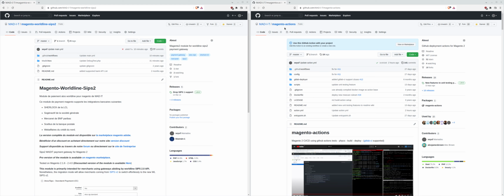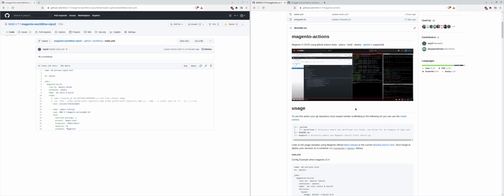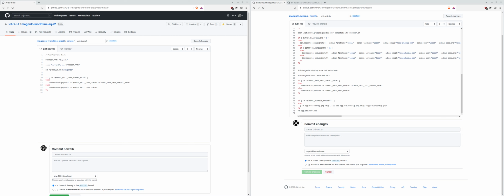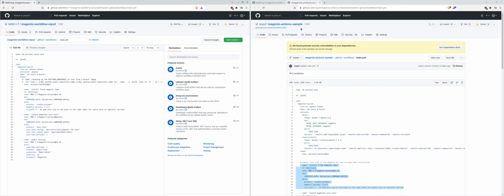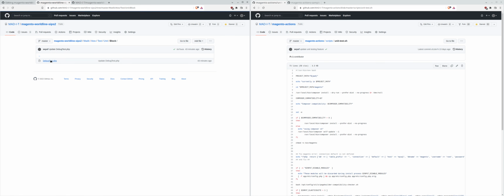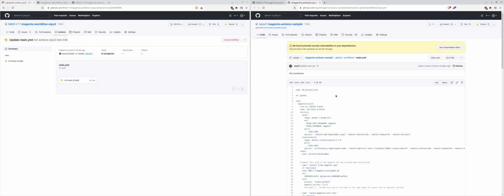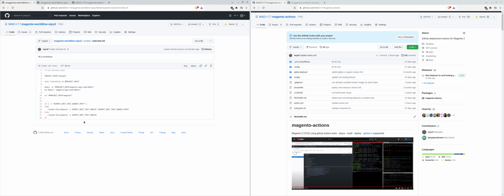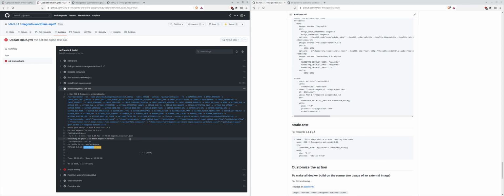Unit testing magento2 code with overrided magento-actions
In this video, one can learn how to override the default magento-actions unit testing process to run a custom unit test file, in the custom codebase.